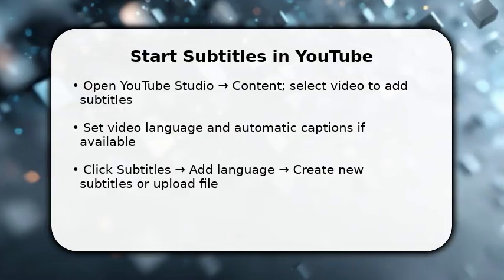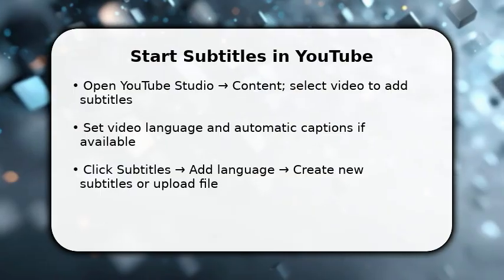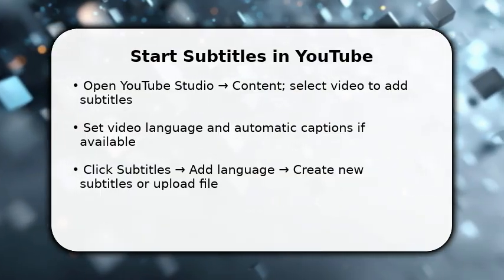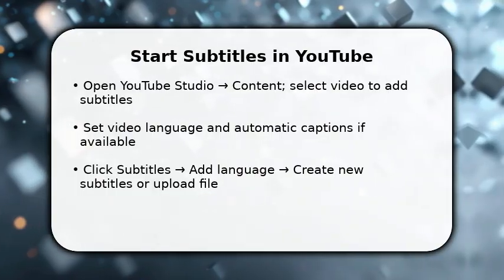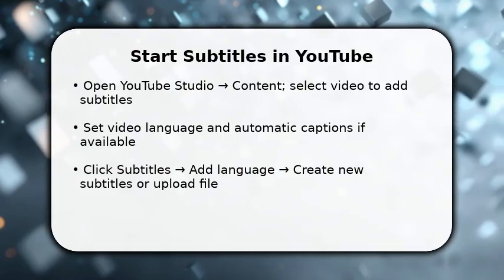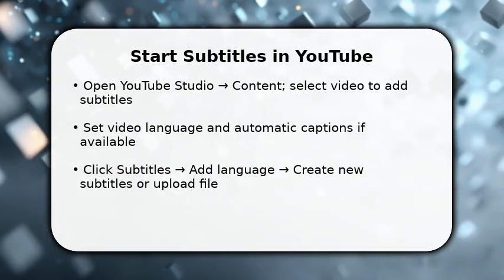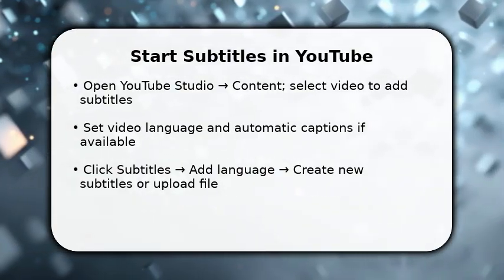How to Use Subtitles on Youtube - Full Guide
How to Use Subtitles on Youtube - Full Guide | 🔒 Surfshark VPN Deal — Stay private and secure. $1.99/mo + 3 Months Free ▸

Discover the ins and outs of adding subtitles to your YouTube videos with our comprehensive guide. Learn how this can enhance accessibility, improve SEO rankings, and expand your audience reach.

YouTube Subtitles,